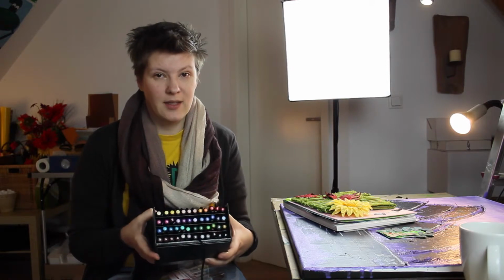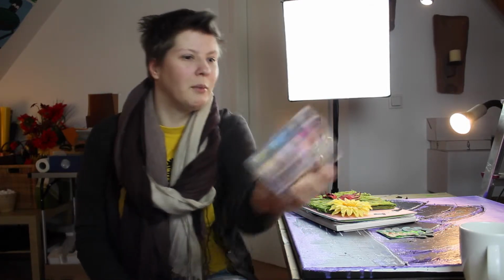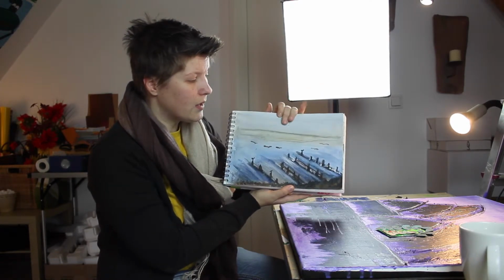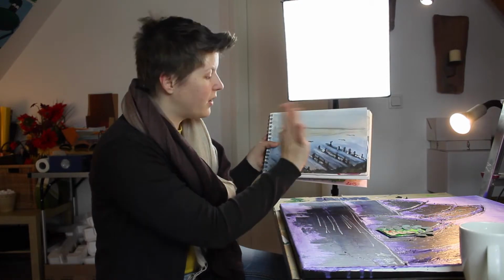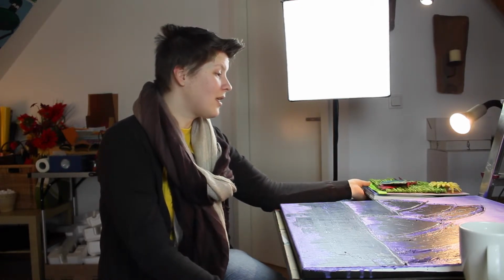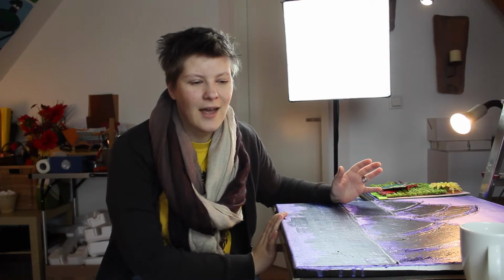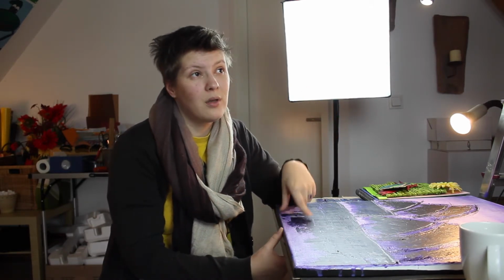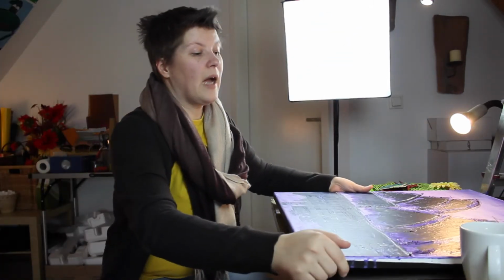Talk-o'Clock #84 - Artwork Week 5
This is my twice-a-week VLOG about all things, that are going on in my life, with a focus on any art related topics. I hope you enjoy!